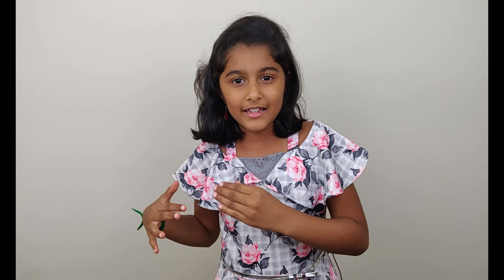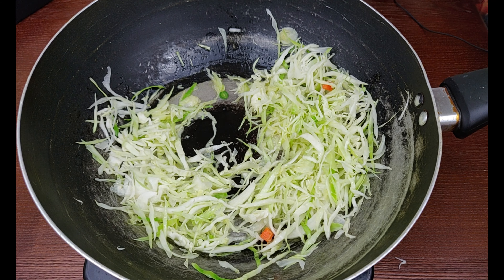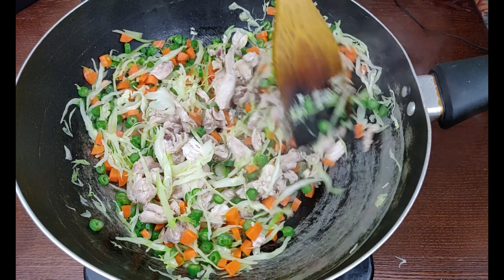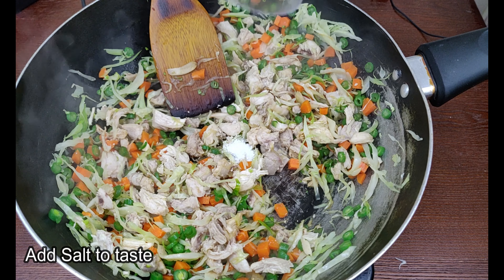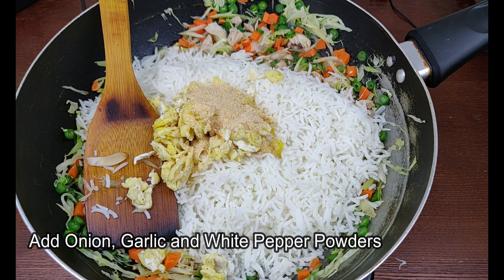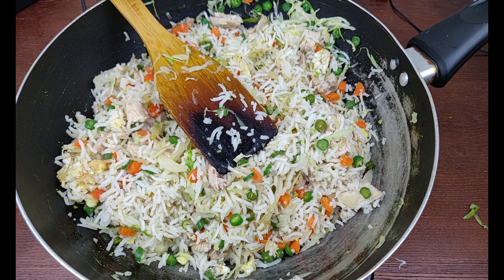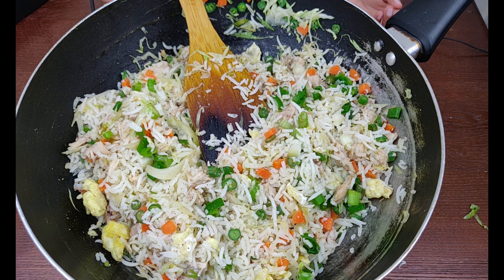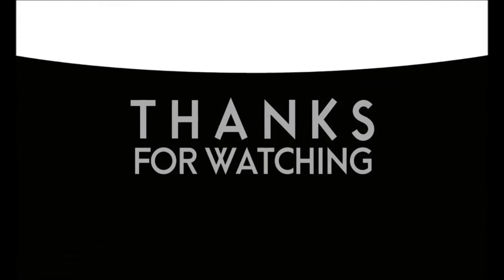Chicken Fried Rice | Home Style Chicken Fried Rice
Chicken Fried Rice is a simple recipe that everyone will like. Try this recipe it's yummy.